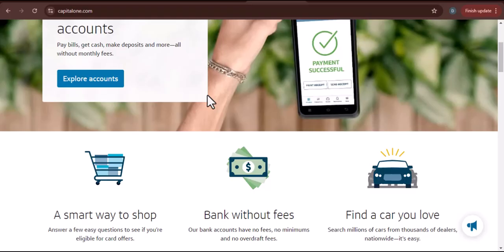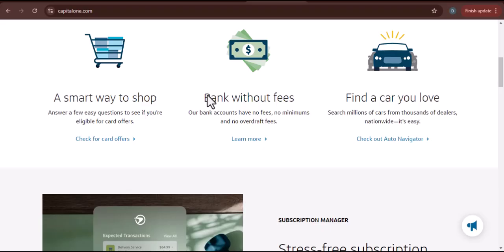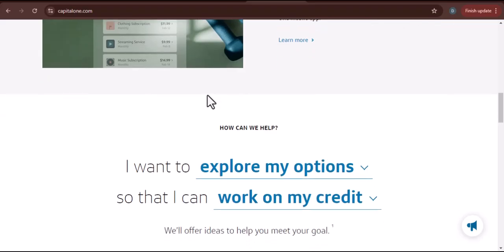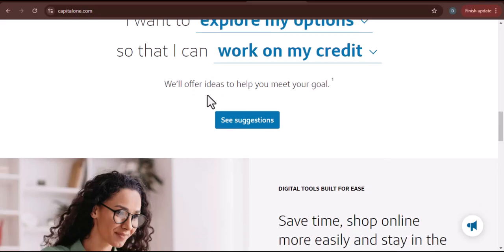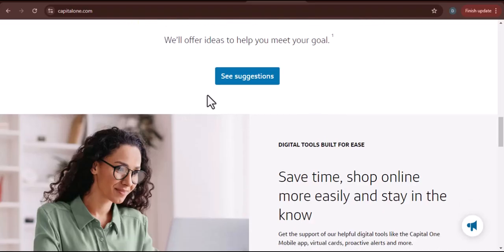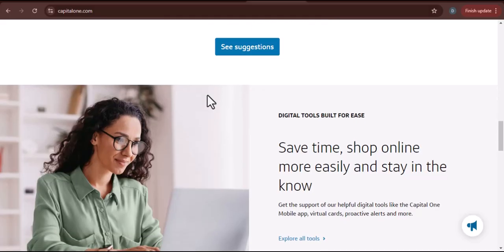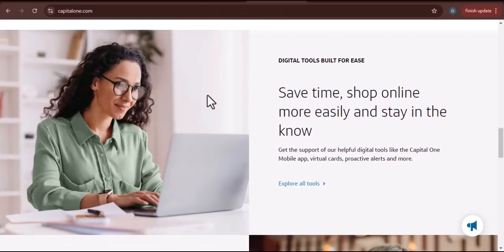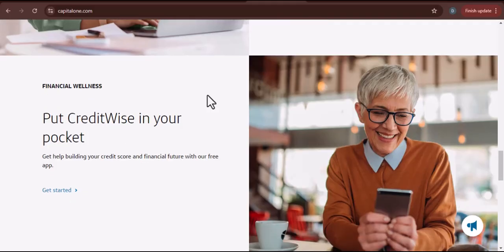How to Export Bank Statements from Capital One App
In this video we talk about How to Export Bank Statements from Capital One App

Tags:How to Export Bank Statements from Capital One App